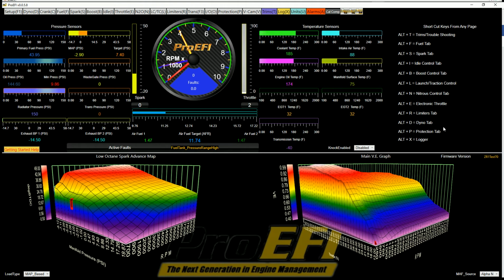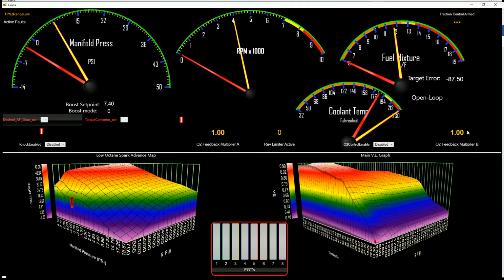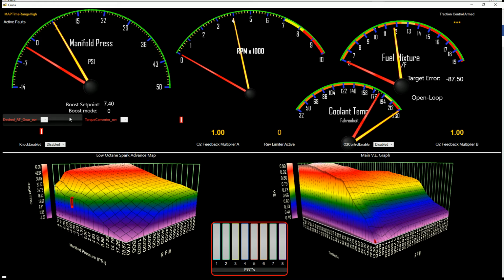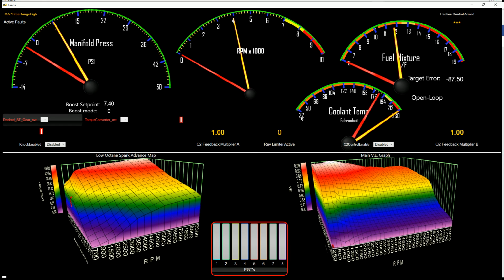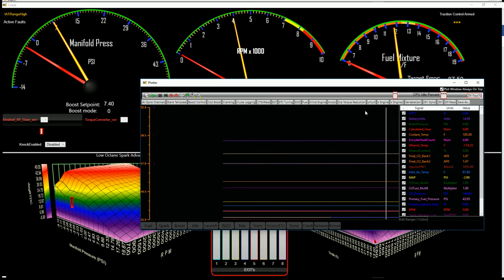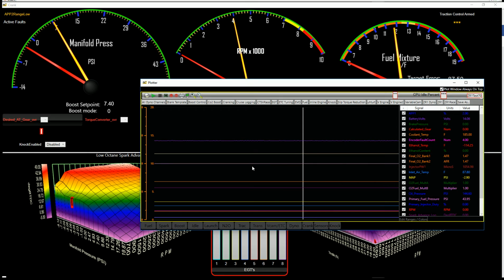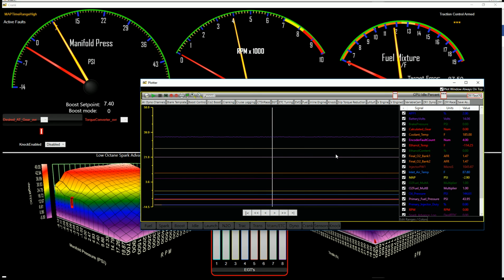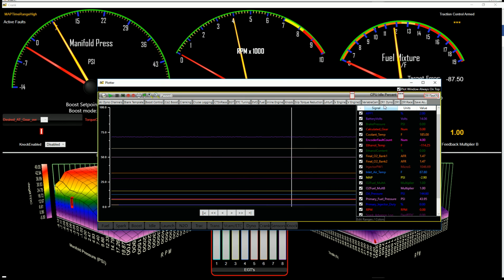Dyno Screen Video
ProEFI Dyno Screen Tutorial